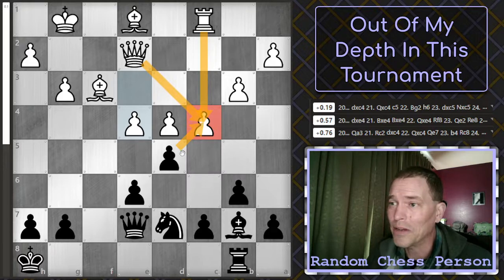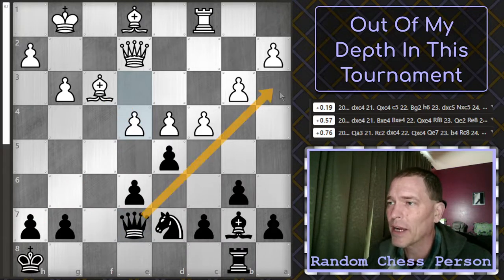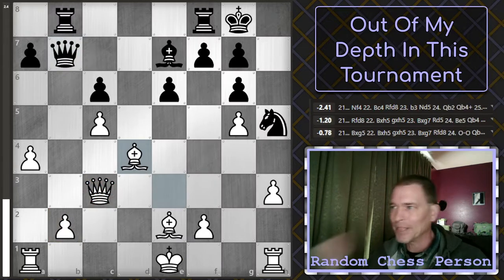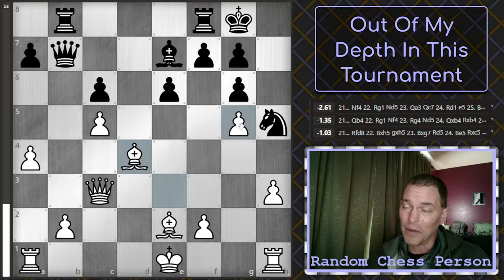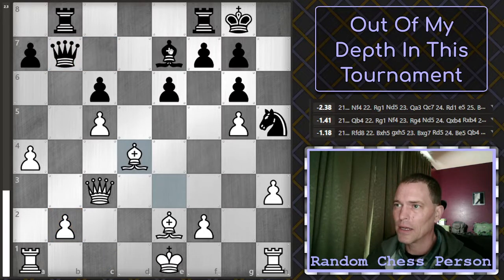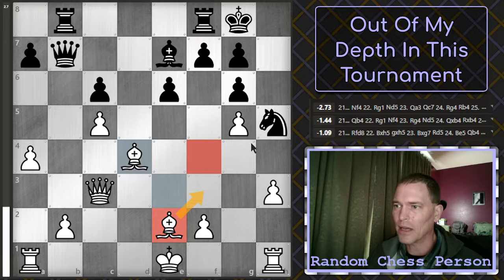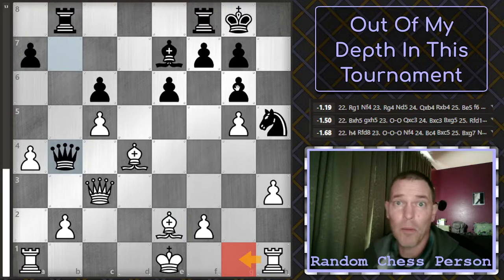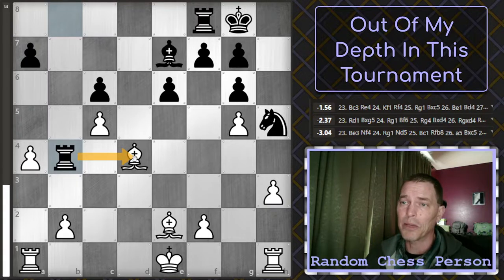Out Of My Depth (2022 Daily Chess Championship, Pt 8)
I won two more games on time in the 2022 Chess.com Daily Chess Championship, but I was losing in both of them and don't really understand why.